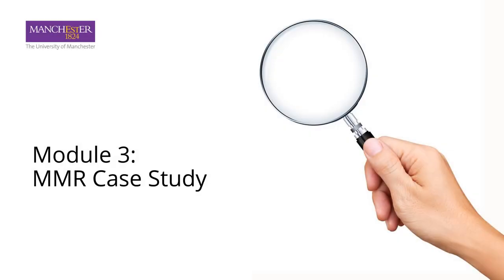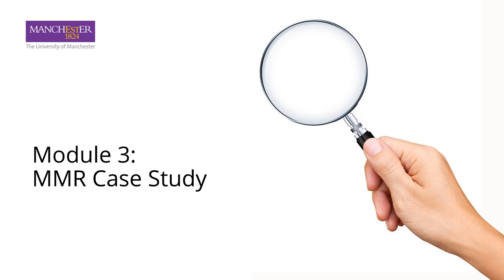Module 3: MMR Case Study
Introduction to module 3from the short open access course Evidence: The Good, The Bad and The Ugly by The University of Manchester and i3HS.